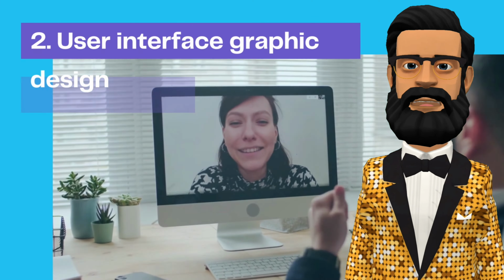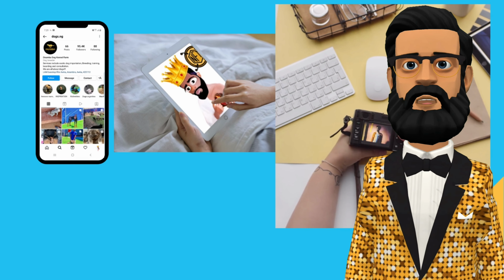Best Beginning Guide For Graphic Designers 2022 | 8 Fundamental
In this video, you’ll learn the fundamentals of graphic design..

Graphic design is the creation of visual compositions to solve problems and communicate ideas through typography, imagery, color and form.
There’s no one way to do that, and that’s why there are several types of graphic design, each with their own area of specialization.
Though they often overlap, each type of graphic design requires specific sets of skills and design techniques.

Let’s, check out the topics covered in the current video. This will teach and leads you to the fundamentals of graphic design.
The 8 fundamental types of graphic design are:
1. Visual identity graphic design
2. User interface graphic design
3. Marketing & advertising graphic design
4. Publication graphic design
5. Packaging graphic design
6. Motion graphic design
7. Environmental graphic design
8. Art and illustration for graphic design